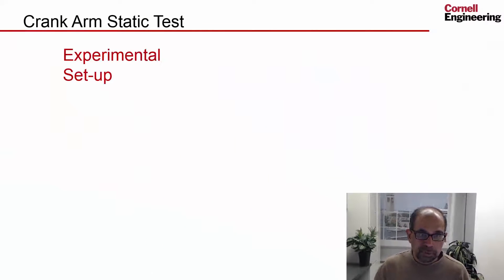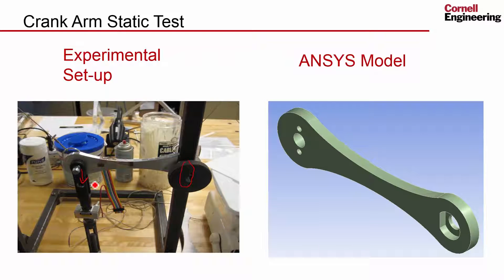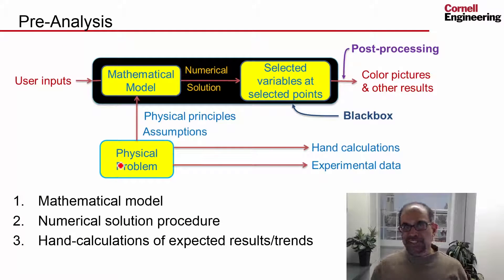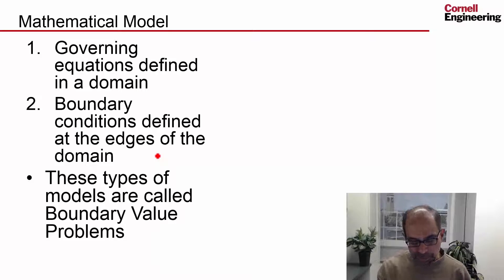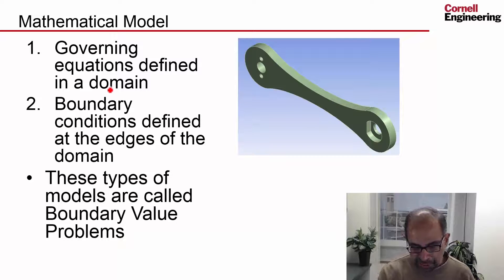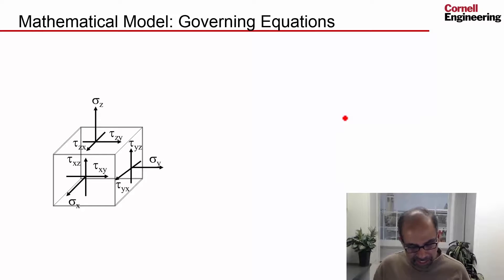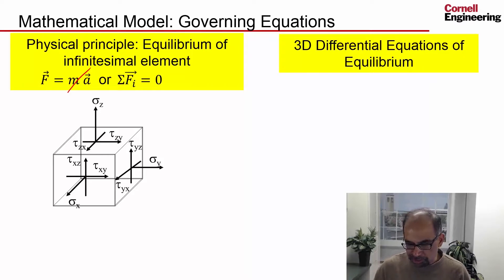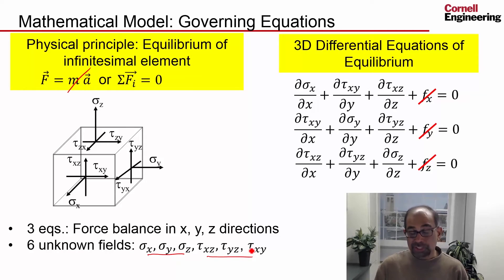CORENGR22016-V009100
2.2.2 Governing Equations.mp4